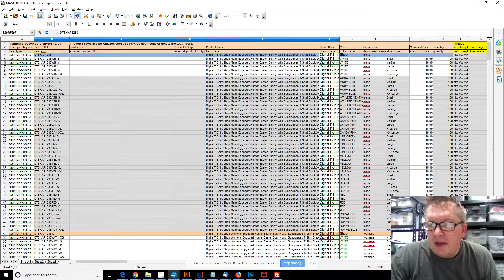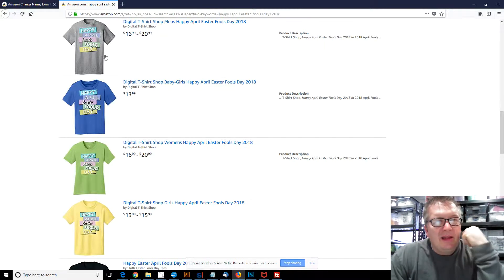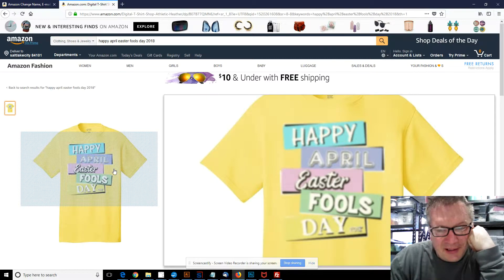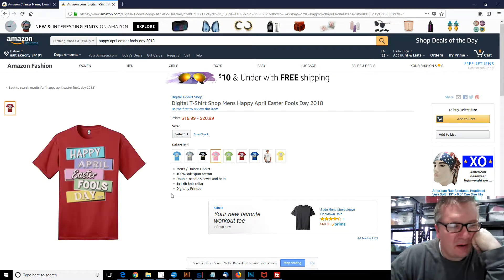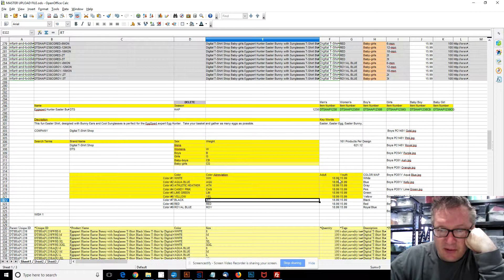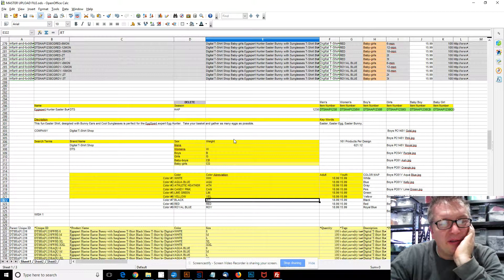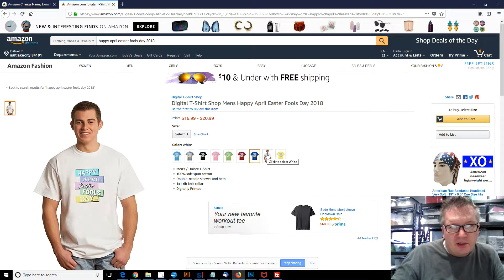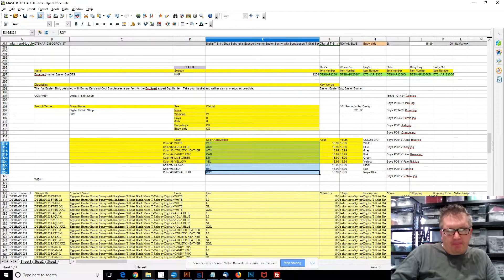Mar 5, 2018 8:11 AM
I spent some time working on my upload spreadsheet for Amazon and WIsh.  I think I have most of the bugs worked out of it.  This makes it much easier for me to upload products.

ABOUT DIGITAL T-SHIRT SHOP
Digital T-Shirt Shop is a business start up.  It was started for the purpose of walking people through what it is like to start a business.  As part of the business, we are answering questions such as: What did we need to do to start the business?  What type of effort was required?  What challenges did we face?  Were we profitable?  How long did it take to make money?  What worked and what didn't work?  How did we market our business?  What platforms did we use to sell our product?  What were our expenses?  We are sharing all the fine details of our business down to our income and expenses in order to paint a realistic real-life understanding of the sacrifices entrepreneurs make to achieve success.   Do you want to start a business?   You may enjoy following our journey.

Follow us as we strive to achieve our goal of achieving T-Shirt Glory.  (Hitting our sales goals)